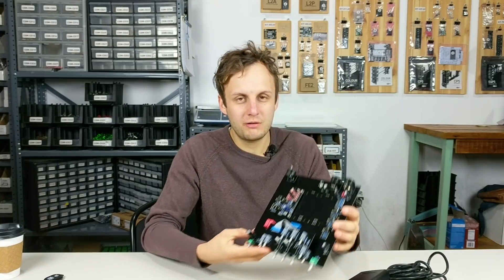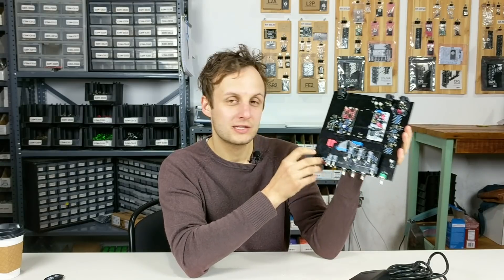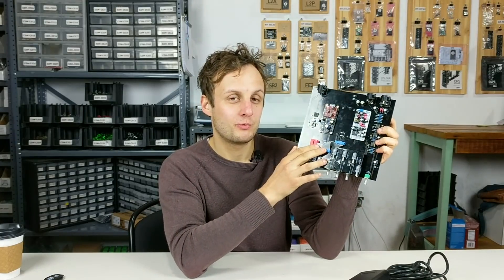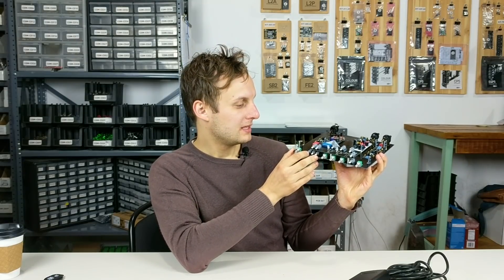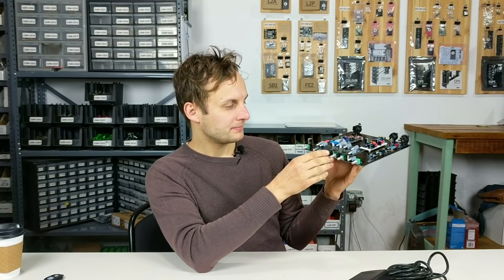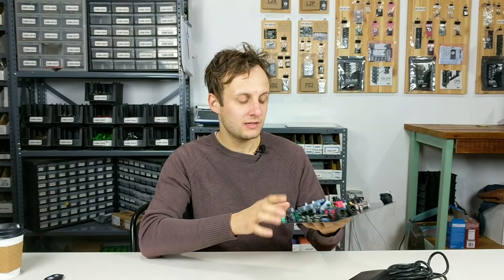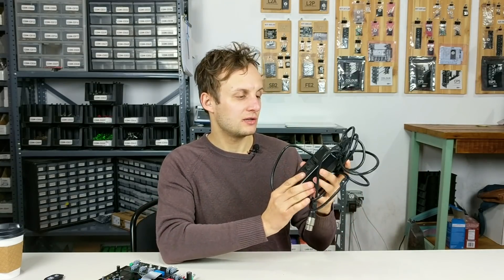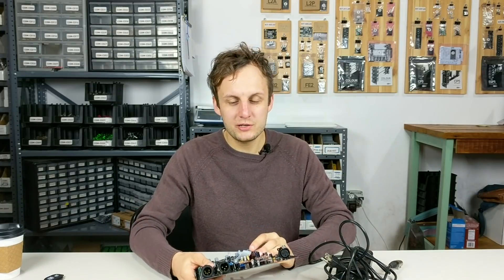Rack Mount Preamp Design Update | From the Bench ep. 6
Progress update on our 2-channel, rack mount mic preamp design with Colour. See the front panel and more details